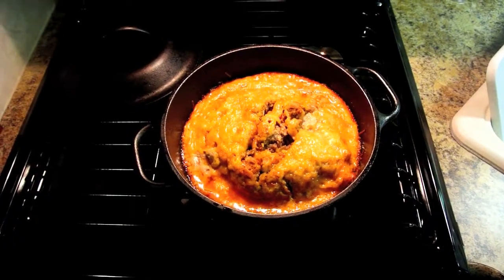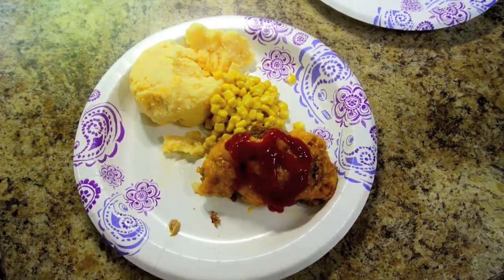RV Cooking: Motorhome Meatloaf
This is a classic dish with a Mexican twist that I think you will like. Cooked in a Dutch Oven either over an open fire or in a conventional oven.